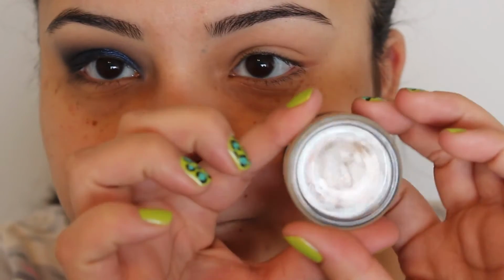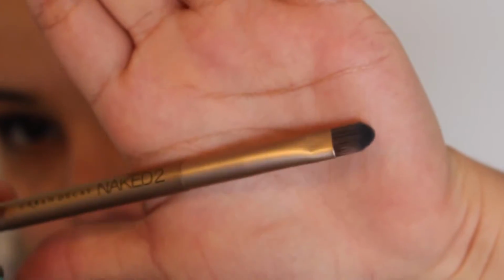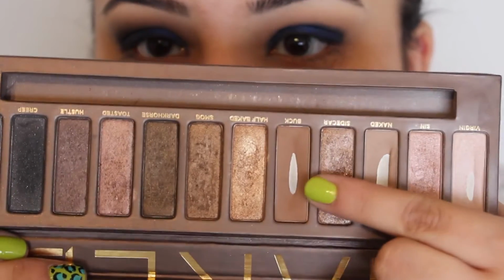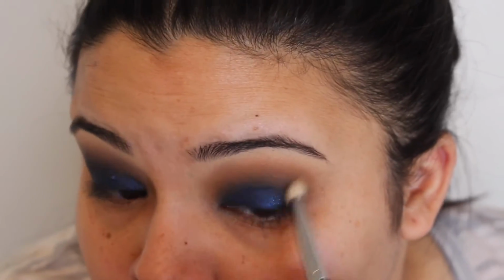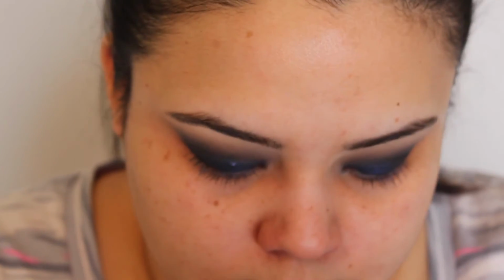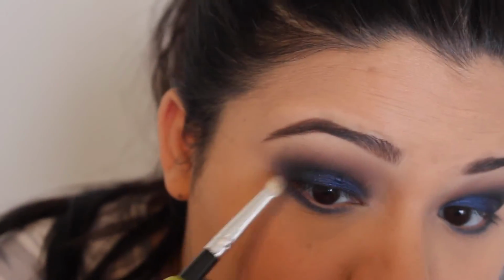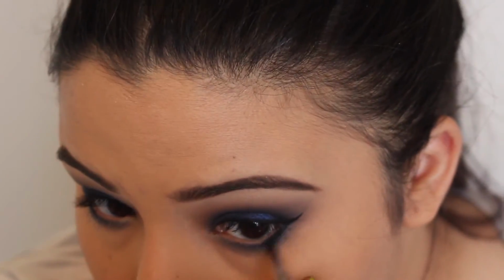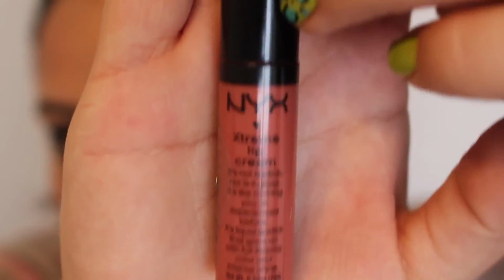Midnight Blues - Makeup Tutorial Using L'Oreal Infallible Eyeshadow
About Me!
Hey everyone, my name is Soriam. I am 23 years old. I am a total beauty junkie and on my channel you will see what I am all about. I love makeup, nails and hair. I also am obsessed with shoes and clothes! I post makeup tutorials, reviews and much more.
I hope you guys have fun on my channel!